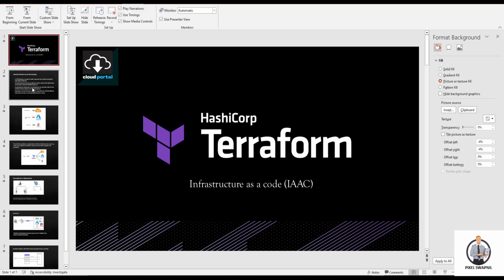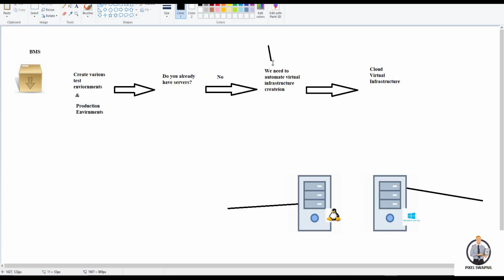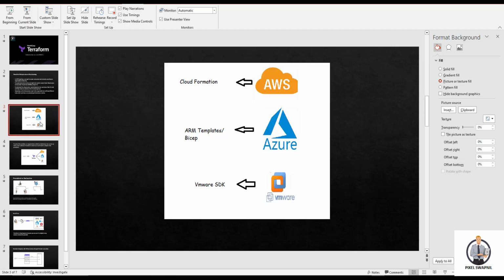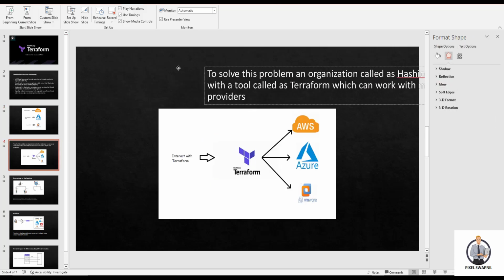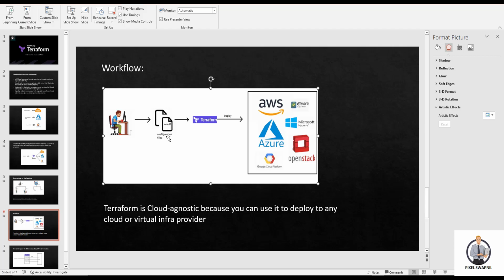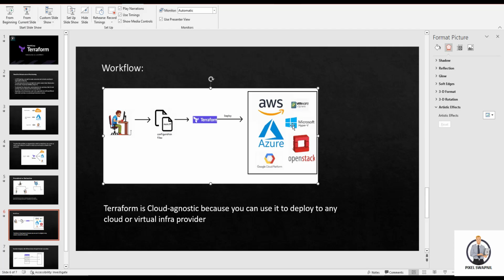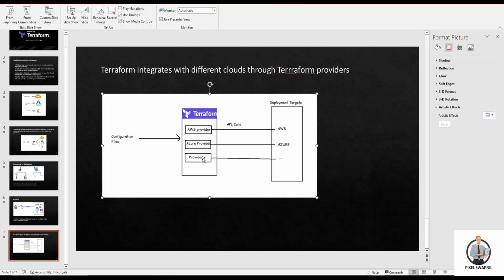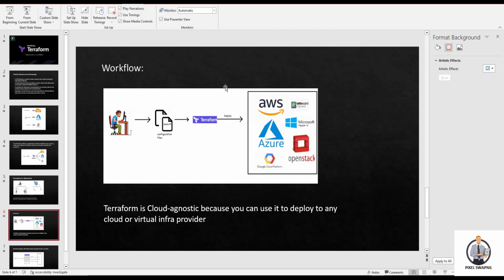What is Terraform | Terraform tutorial for beginners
In this  "what is Terraform" video, you will learn what Terraform is, its use cases, how it works and all the basics of it.

Terraform is an open-source infrastructure as a code software tool that allows you to manage hundreds of cloud services using a uniform CLI approach. Terraform uses declarative configuration files to codify cloud APIs.
Terraform allows you to create, update, and destroy infrastructure. Nowadays, no one does infrastructure provision manually.
Start here to learn the fundamentals of Terraform and how to use it with your preferred cloud provider.
In this video, you’ll get a basic overview of challenges faced with traditional infrastructure tools and how to terraform can help in overcoming these challenges.
We will also learn about how to install Terraform, Terraform Providers, and some useful commands in our upcoming videos.

▬▬▬▬▬▬ Useful Links 🔗 ▬▬▬▬▬▬
Terraform Providers:

▬▬▬▬▬▬ Checkout our Other Tutorial Videos for free ▬▬▬▬▬▬

 --Your host does not meet minimum requirements to run VMware Workstation with Hyper-V or Device/Credential Guard enabled.